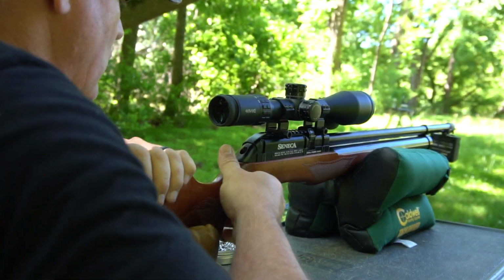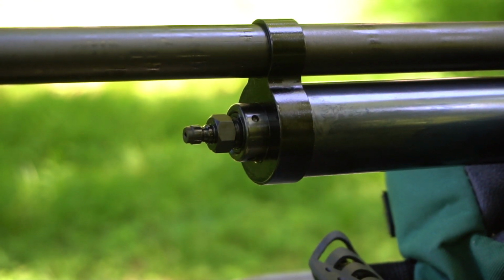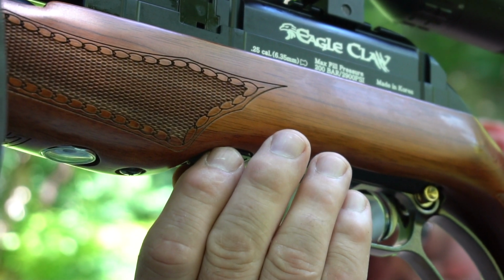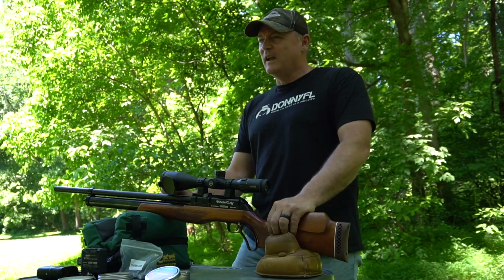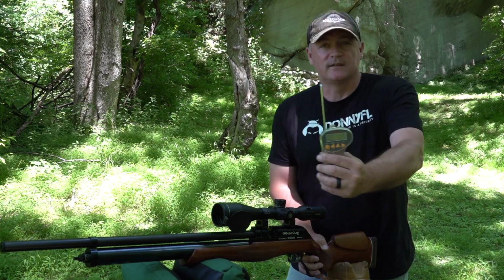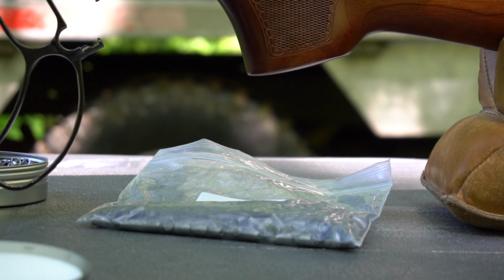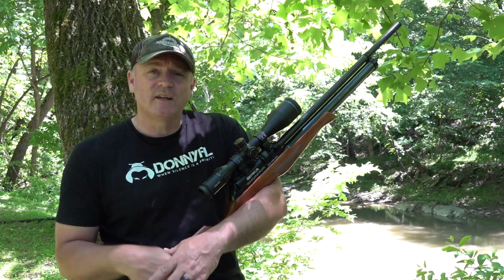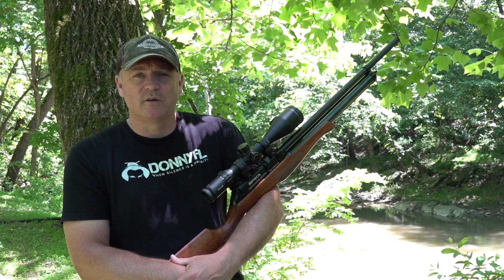Seneca Eagle Claw | Lever Action PCP Air Rifle | Airgun Depot